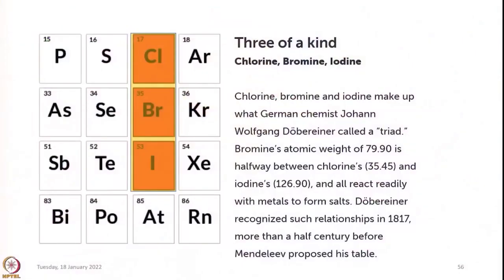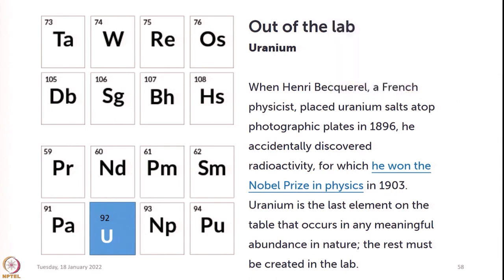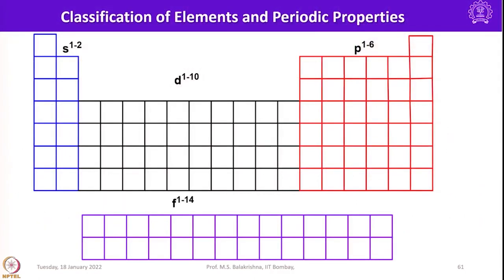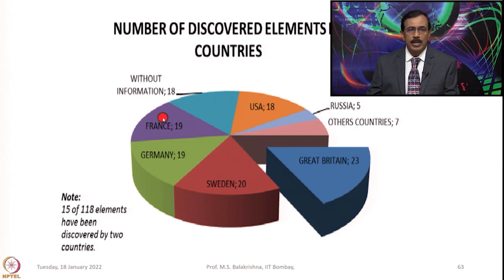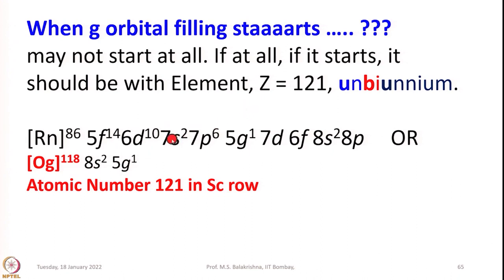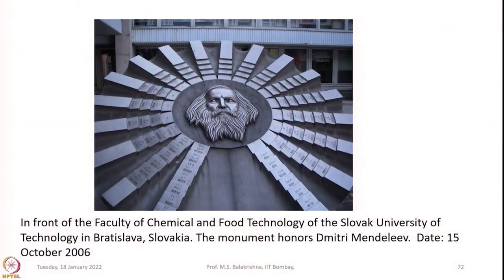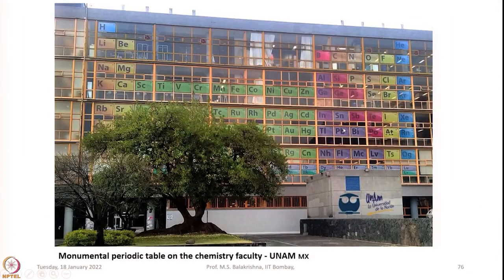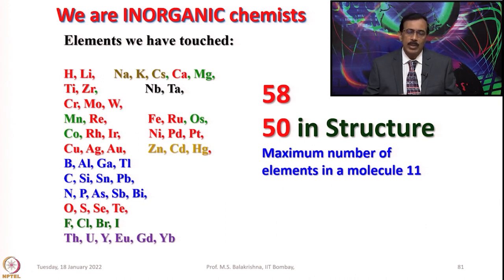Lecture 3 About the Periodic Table